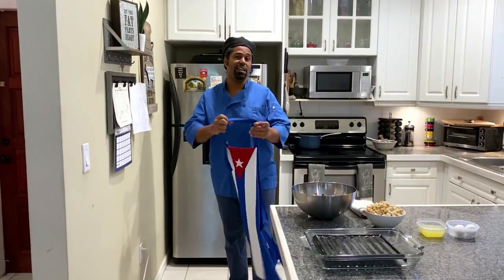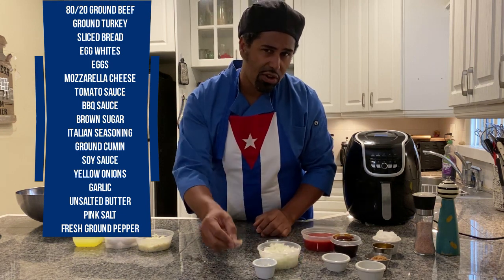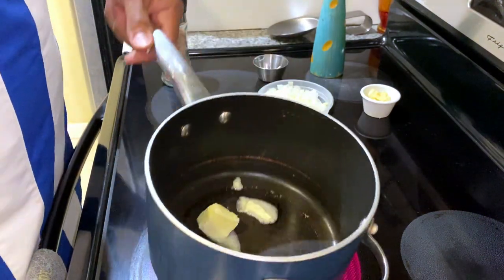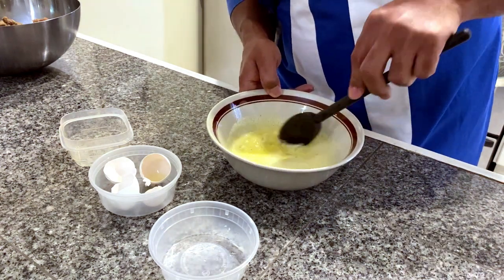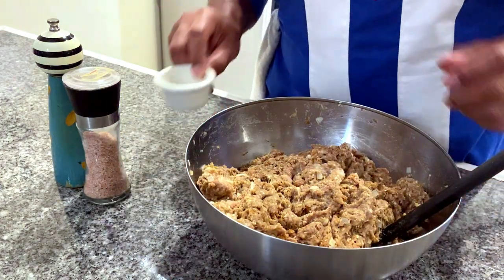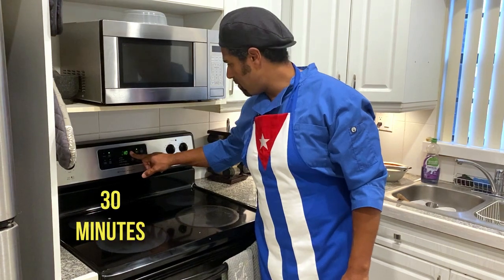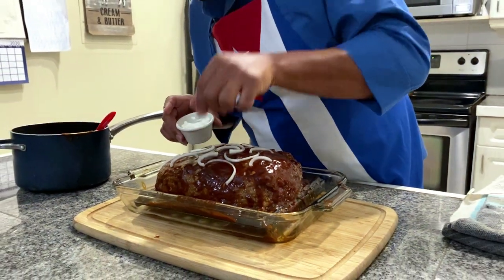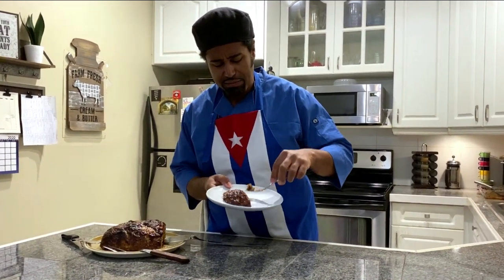The Jazz Kitchen presents QUARANTINE CUISINE - Episode 3 - The Perfect Meatloaf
TheJazzKitchen welcomes you back to our third installment of QUARANTINE CUISINE starring our SAXCHEF DamianJ. We sincerely hope everyone is staying active while being safe during these difficult times and what better way to stay active than to be cooking up some amazing food! Since live jazz is on hold might as well get busy making some delicious dishes such as this "Perfect Meatloaf" made from what we have. Let's face it folks, we're "making the best out of a bad situation". For today's meatloaf we arrived at the following formula due to our limited supply

The PerfectMeatloaf
-3 LBS. Meat (2 LBS. 80/20 Ground Beef, 1 LB. Ground Turkey)
-4 Slices Sandwich Bread
-1/2 cup Egg Whites
-2 Large Eggs
-1/2 cup Mozzarella Cheese
-8 oz. Tomato Sauce
-1/2 cup BBQ Sauce
-2 tbsp. Brown Sugar
-1 tsp. Italian Seasoning
-1 tsp. Ground Cumin
-1 tbsp. Soy Sauce
-1 medium Yellow Onion
-4 Garlic Cloves
-1 tbsp. Unsalted Butter

We hope you enjoy this delicious meatloaf and continue to follow our QUARANTINECUISINE this limited time only series demonstrating the amazing and healthier options you have staying at home during this pandemic.

Episode 3- The Perfect Meatloaf

Filmed May 2, 2020 in Miami, Florida.